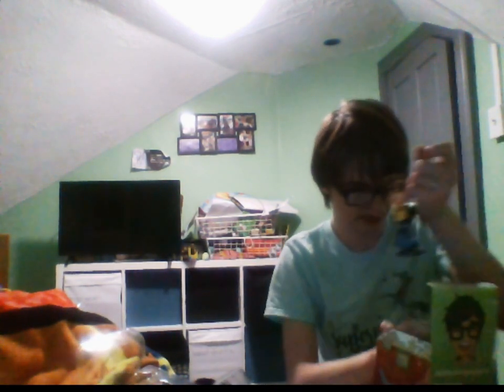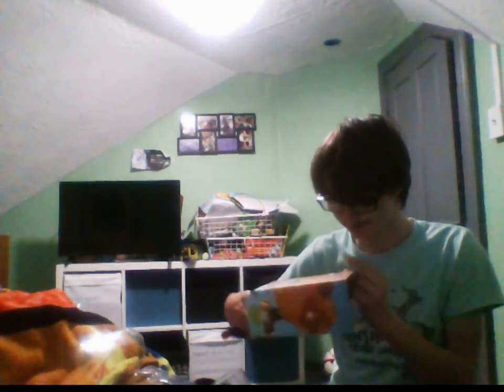I Unboxed a Limited Youtooz!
Hi welcome to todays video in todays video i unbox @JackSucksAtLife's New Youtooz @JackSucksAtGeography one